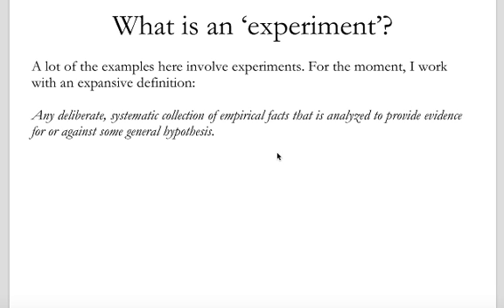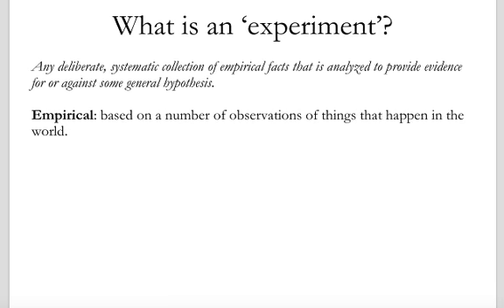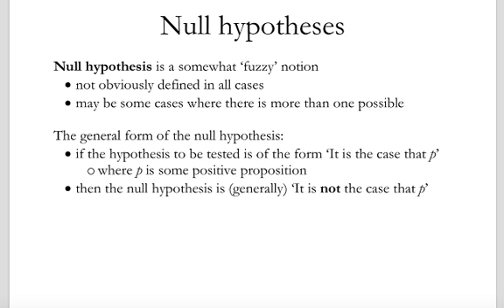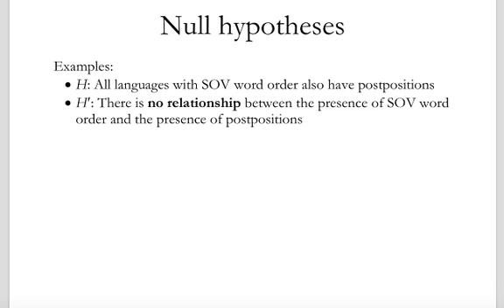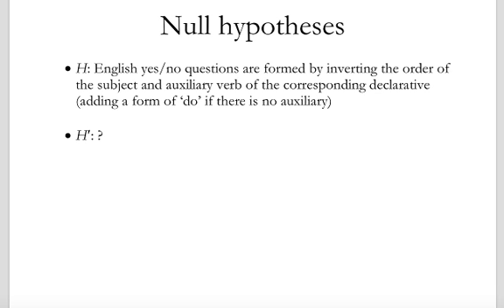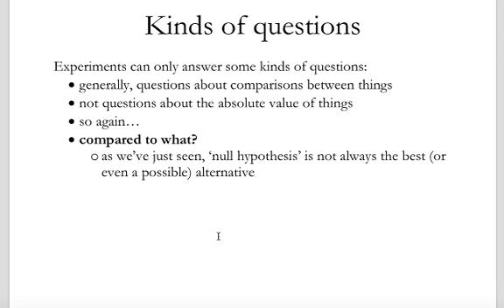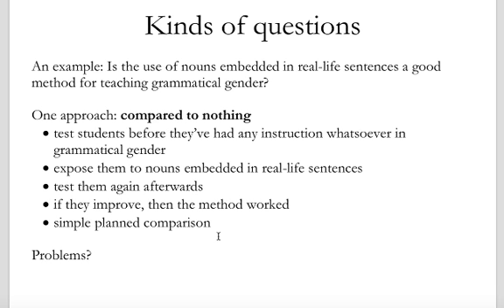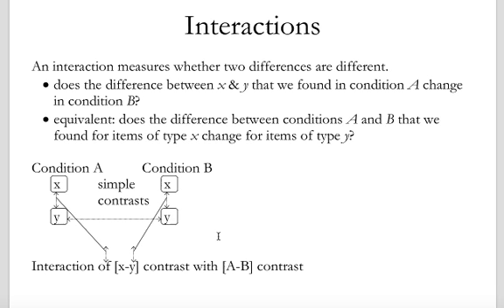BIBY 615, week 6, Pt. 4: Experiments and hypotheses